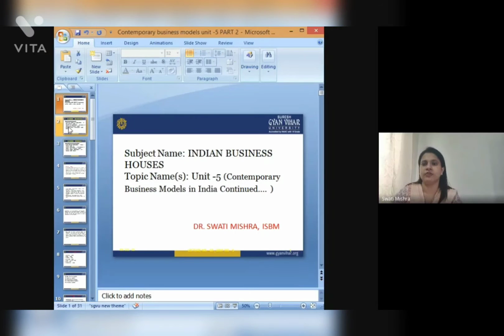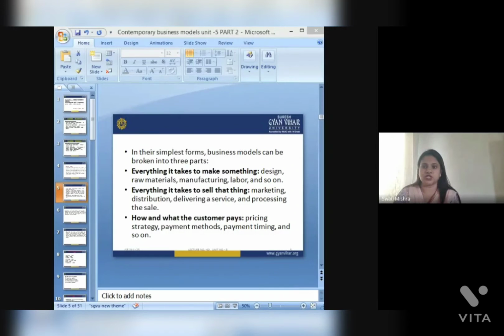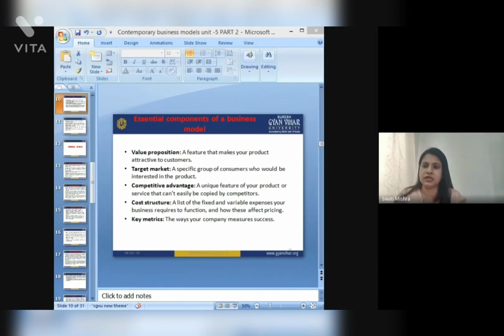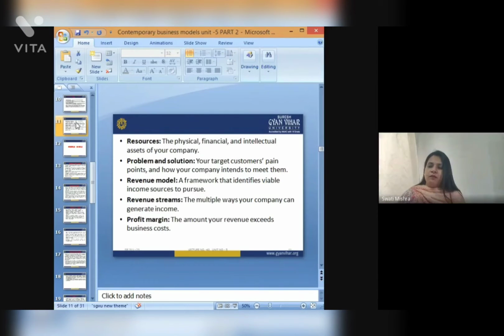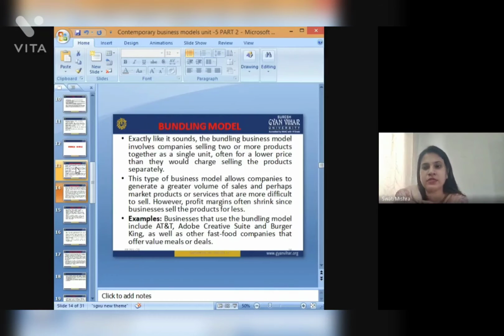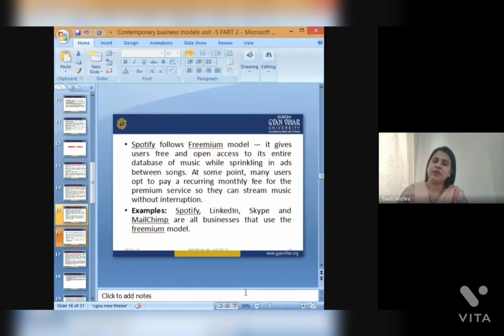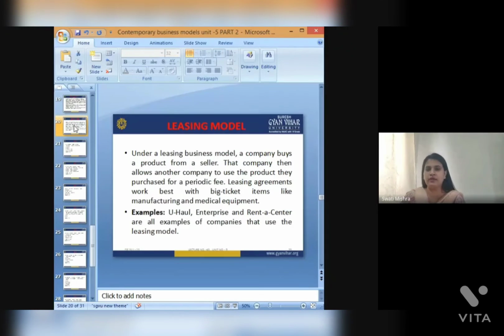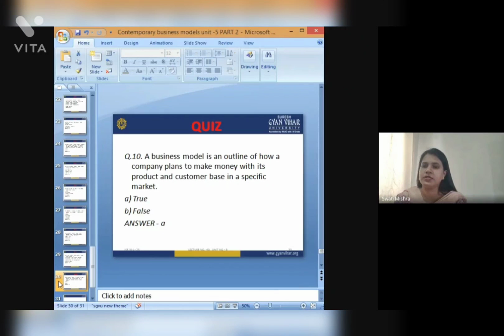Indian Business Houses- contemporary business models - part 2